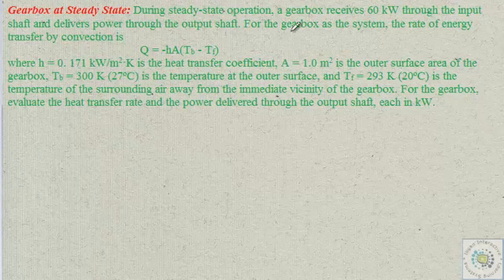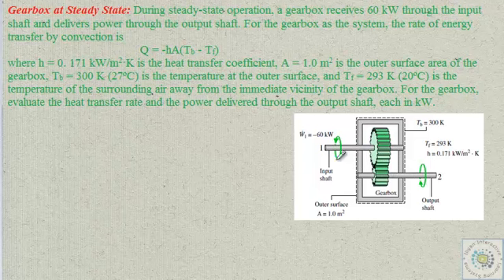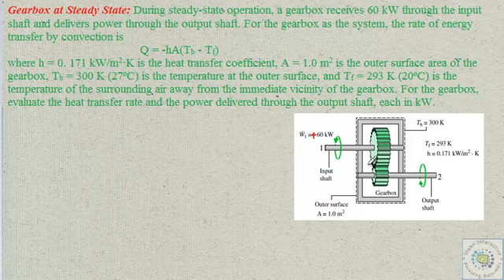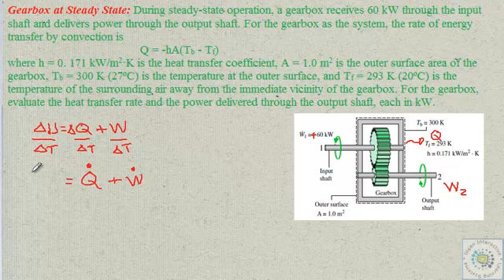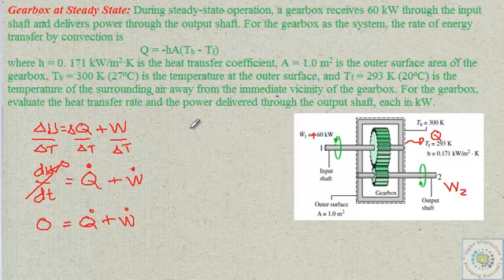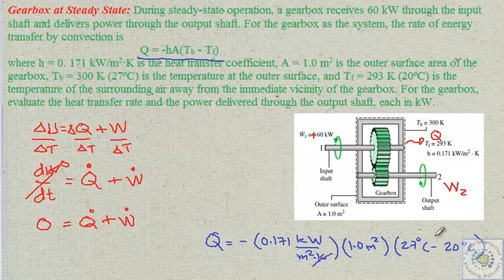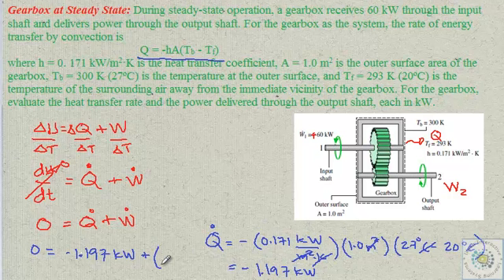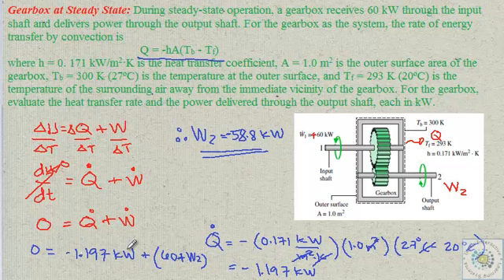3 Gearbox at Steady State